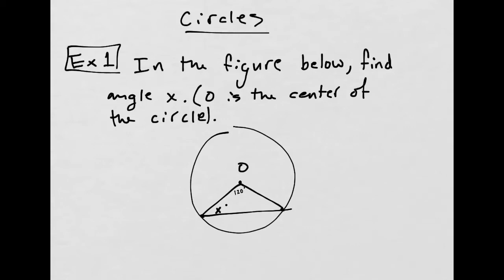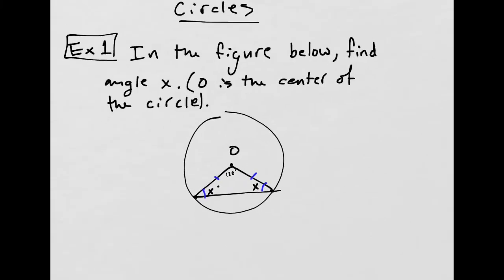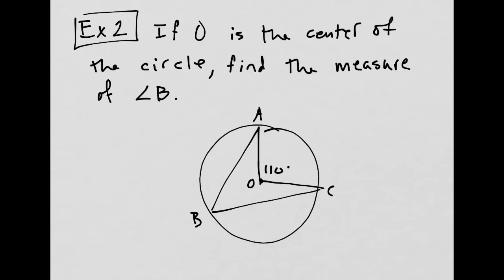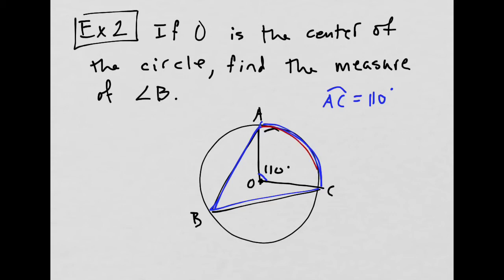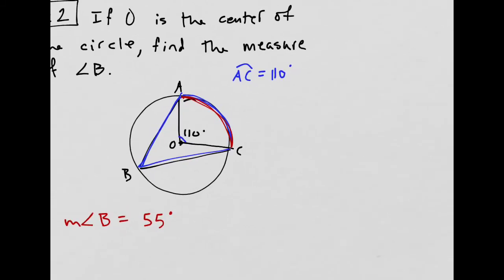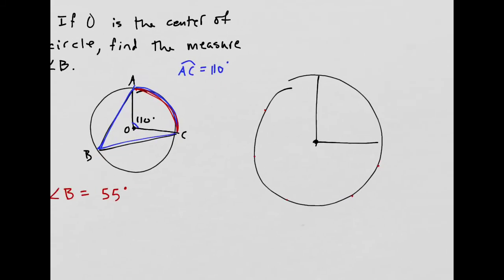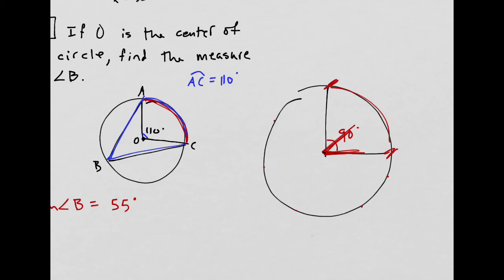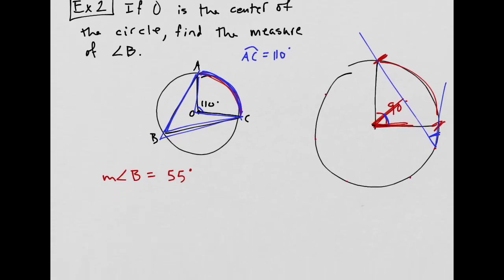Circles Part 1